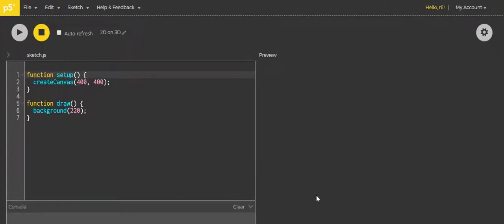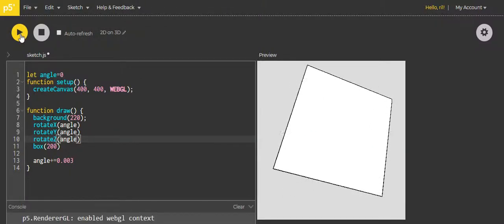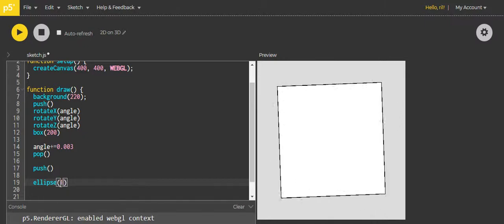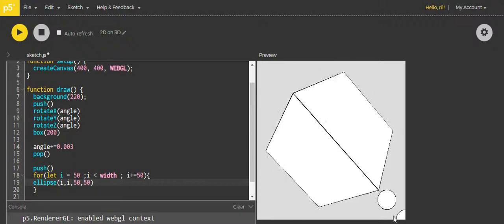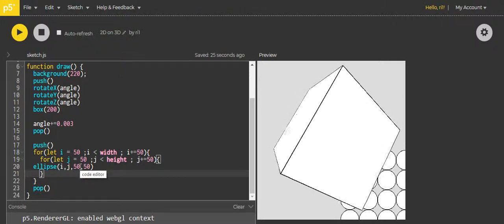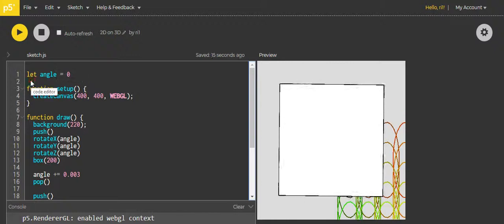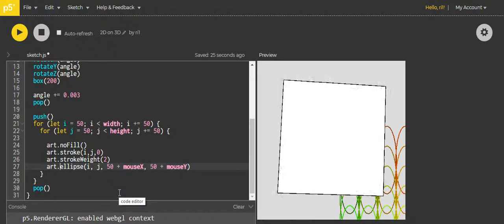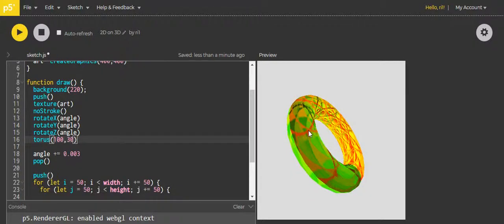2D Texture on a 3D Object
In this tutorial I have made the texture  on a 3D object with the 2D shape .Then we add the interactive functionality to it.